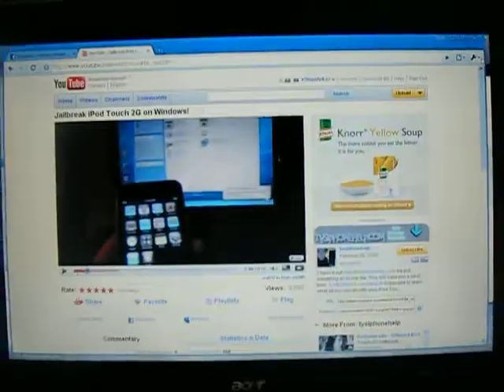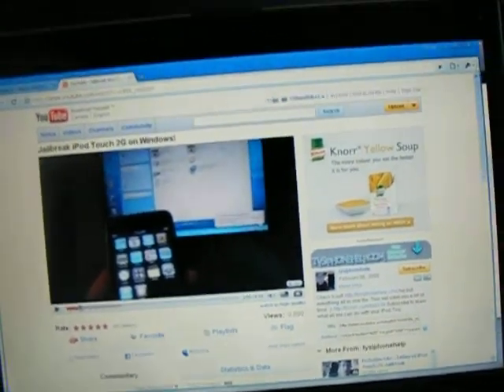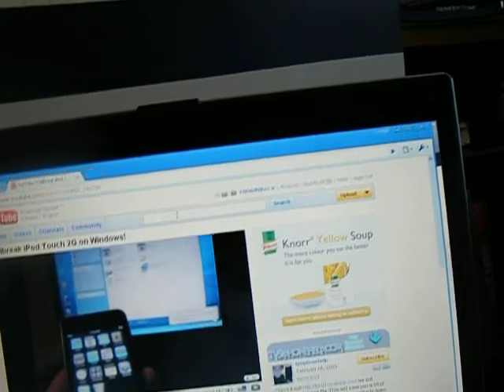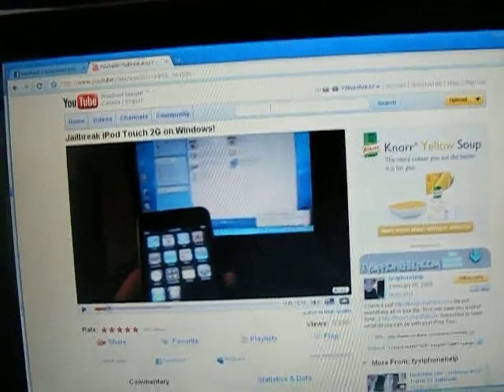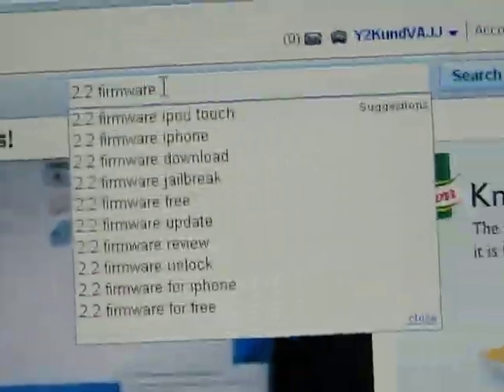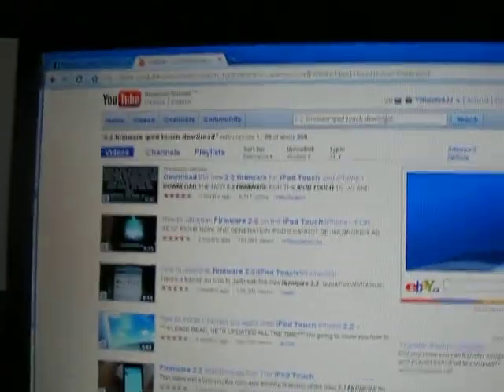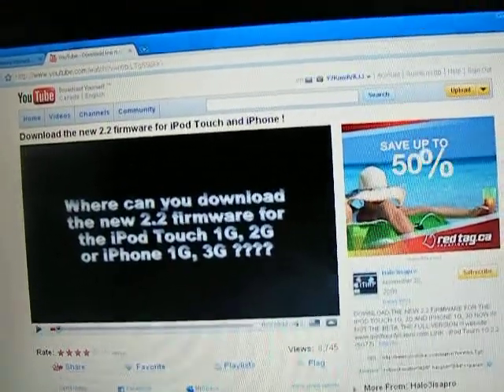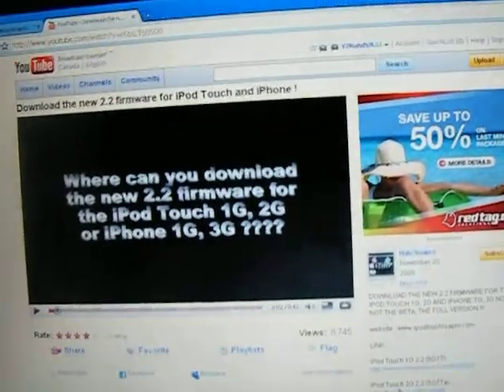iPod Touch 2G Jailbreak Info (MUST WATCH!!!!!)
READ DESCRIPTION!!!

This is a video response of tysiphonehelp's 2g jailbreak video.

When you go to sync your music, do not restore your original setup of songs and videos. MAKE A NEW SETUP!